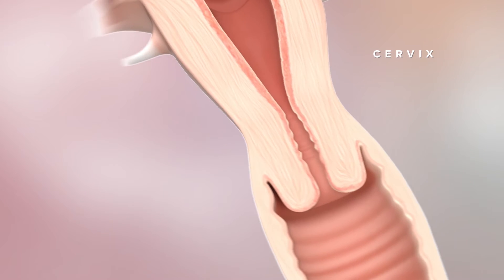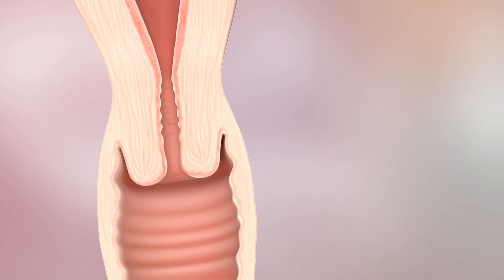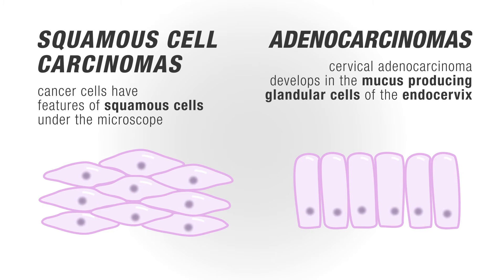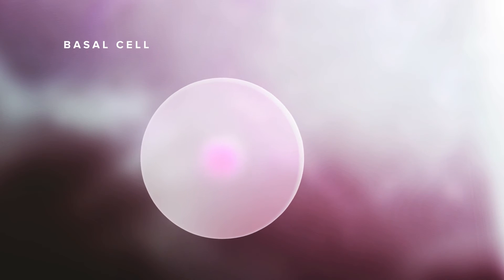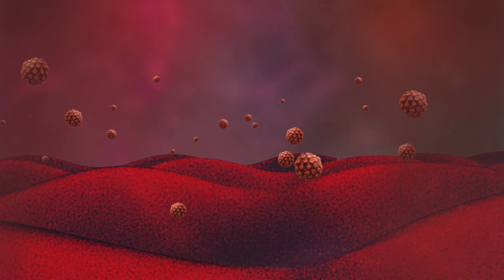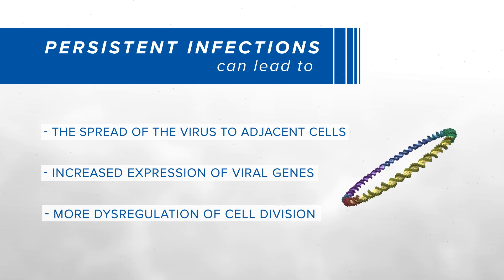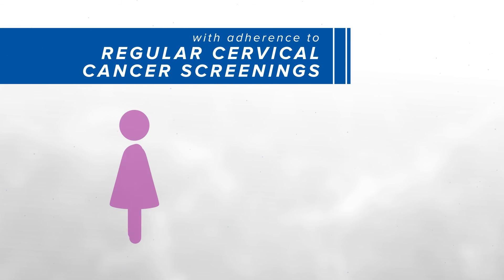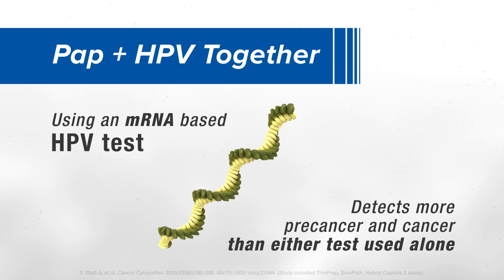Cervical Disease and HPV